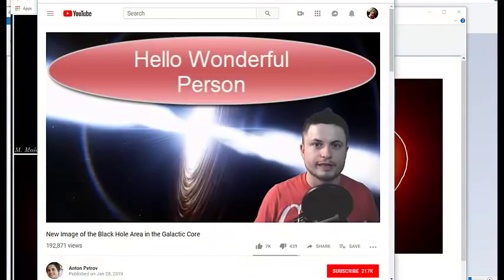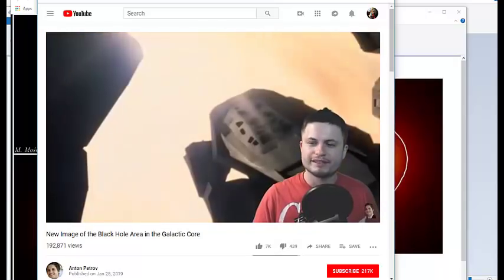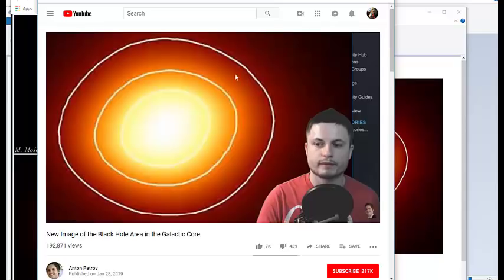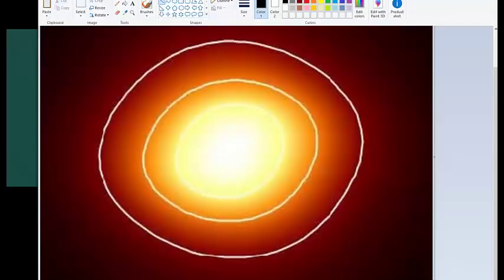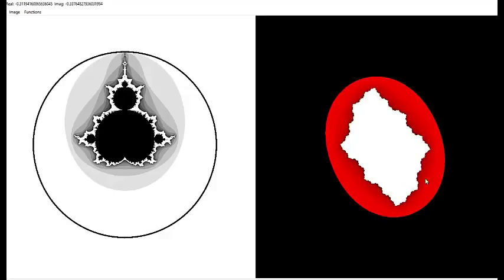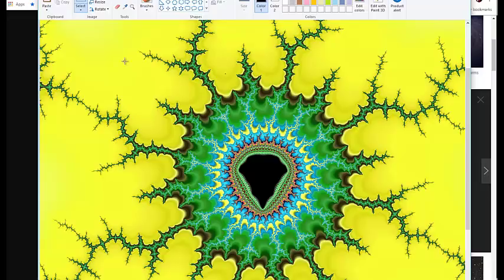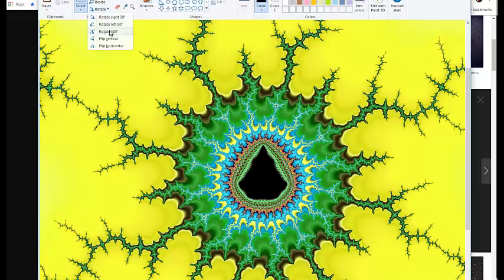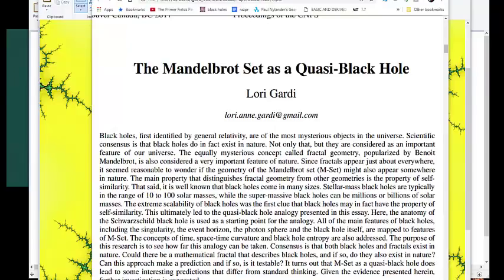Black Hole News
The Size, Shape, and Scattering of Sagittarius A at 86 GHz: First VLBI with ALMA

"Including the powerful ALMA into an array of telescopes for the first time, astronomers have found that the emission from the supermassive black hole Sagittarius A* at the center of the galaxy comes from a smaller region than previously thought."

In other words, black holes are not what we think they are.  In fact, according to this research,  the center of the galaxy doesn't look anything like it is suppose to, according to the theory of relativity. Relativistic black hole models produce a completely different "picture" than what was actually seen.

That said, what they ACTUALLY saw is EXACTLY what I predicted in my "Mandelbrot Set as a Quasi-Black hole paper. Although the effect is much more "subtle" than I was hoping, the effect is definitely there. What they see as "strange symmetry" (they were expecting asymmetry) I recognize ad "Chiral Symmetry". Chiral symmetry is the signature of a quasi-black hole according to my novel black hole theory.

We have been waiting for the results from the Event Horizon Telescope group since April of 2017. In the mean time, these preliminary results seem to be indicating that relativity is out.

But I am still in the game.

FractalWoman

Revealing the black hole at the heart of the galaxy: Phys.org